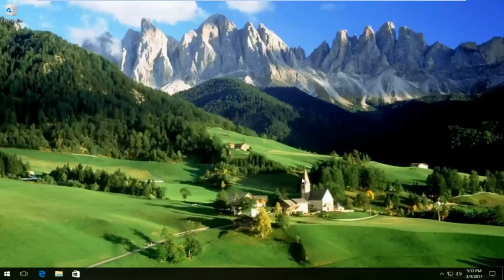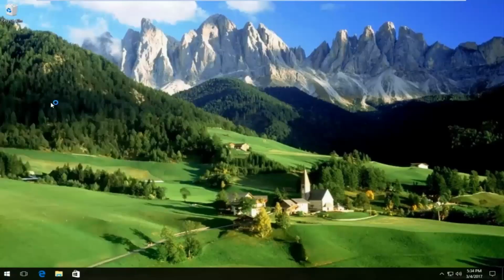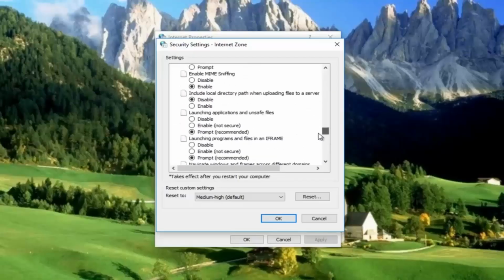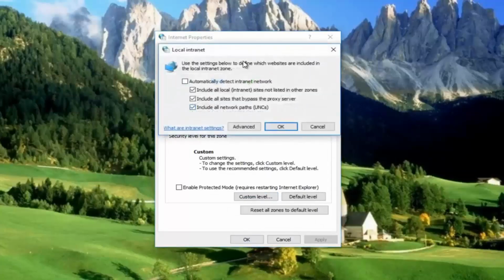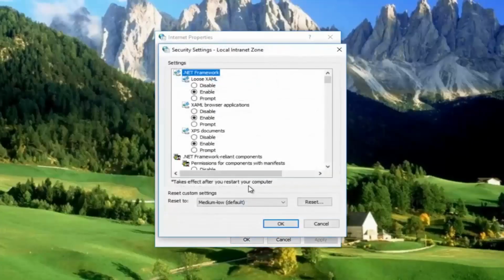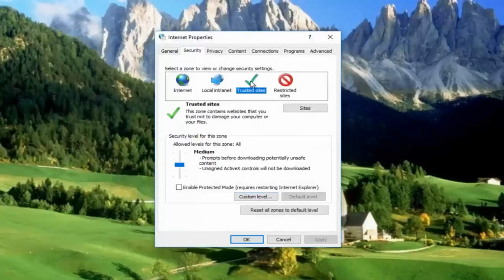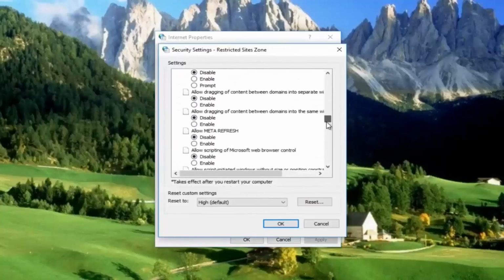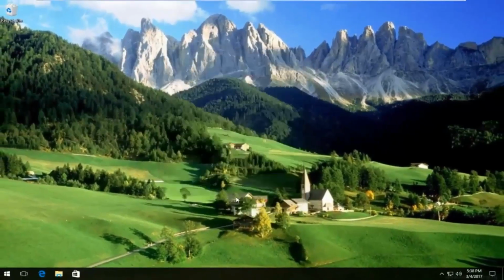Your Internet Security Settings Prevented One or More Files From Being Opened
The "Your Internet Security Settings Prevented One or More Files From Being Opened" error can stop applications, installers, and downloaded files from launching properly in Windows. This tutorial discusses the topic by explaining the common reasons this security warning appears and how Windows security policies can affect file access without focusing on the repair process itself. It is designed for users who want to better understand Windows security settings, file protection features, and common system errors. Whether the issue affects executable files, installers, or other downloads, this guide provides helpful insight into this Windows security message.

Issues addressed in this tutorial:
internet security settings error
these files cant be opened
windows security settings
windows file opening error
downloaded files wont open
windows security warning
file access denied windows
windows troubleshooting
windows security error

This video provides an overview of the "Your Internet Security Settings Prevented One or More Files From Being Opened" error and explains how Windows security features are designed to protect your computer while sometimes restricting access to certain files. It covers the topic in a clear and informative way for both Windows 10 and Windows 11 users without detailing the repair process. The tutorial focuses on Windows security, file permissions, and system behavior to help viewers better understand why this error may occur. By learning more about this topic, users can build a stronger understanding of Windows security and common file access issues.